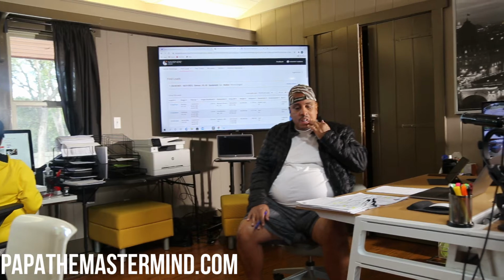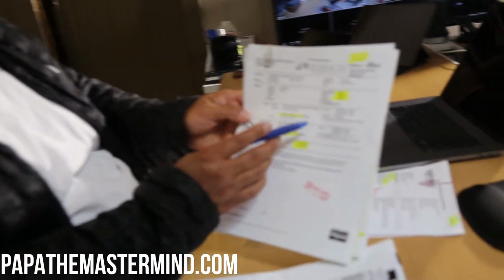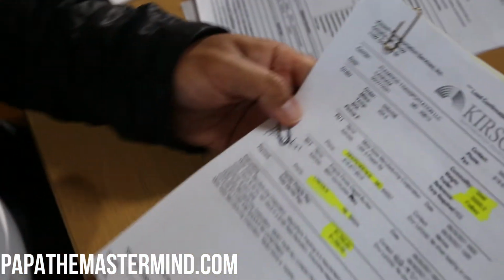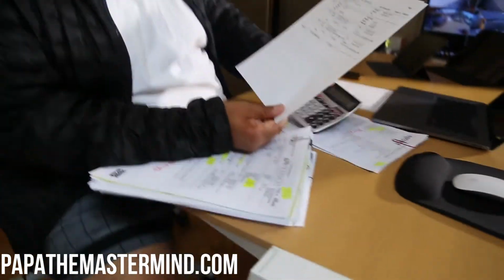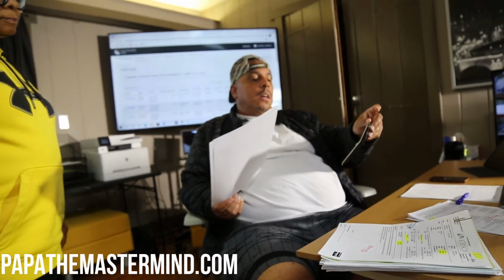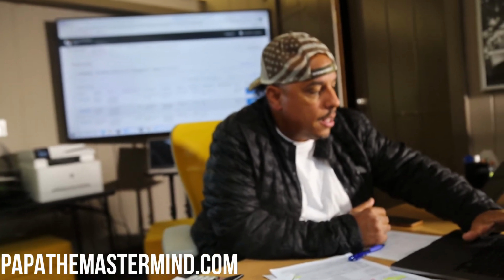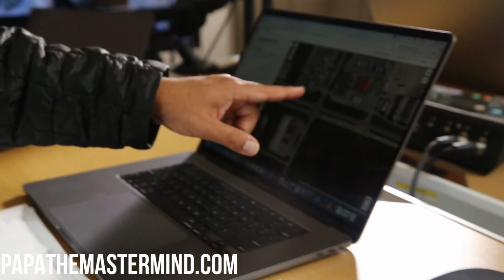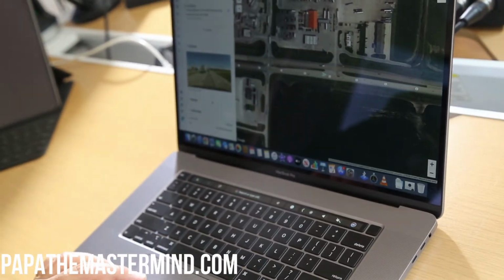Trucking Tutorial Part 5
Papa Speaks On How Much You Will Make In trucking & Booking
Big Properties LLC - Real Estate Tutorials

Website for Documentary and more!